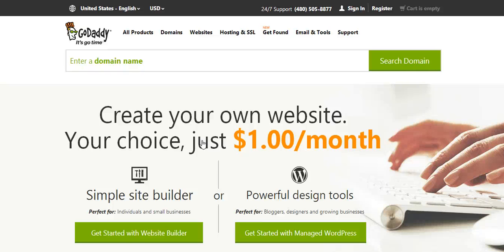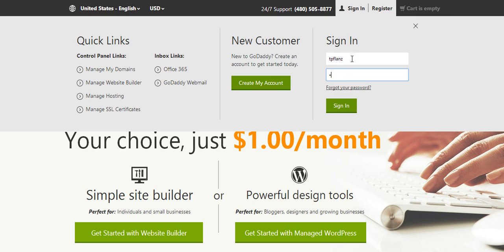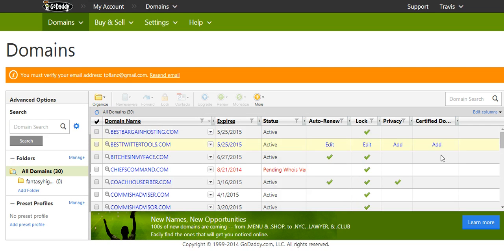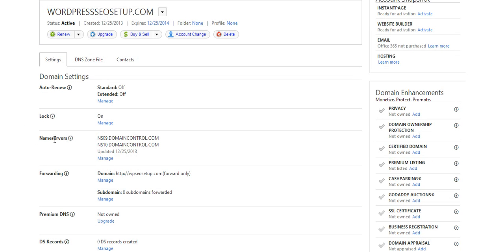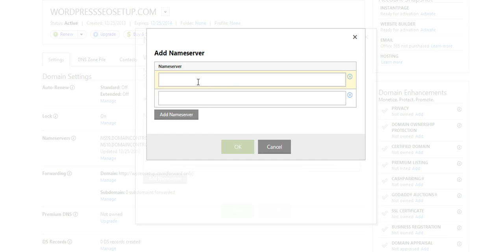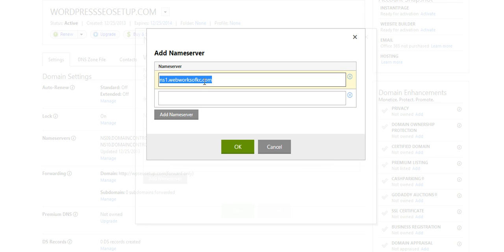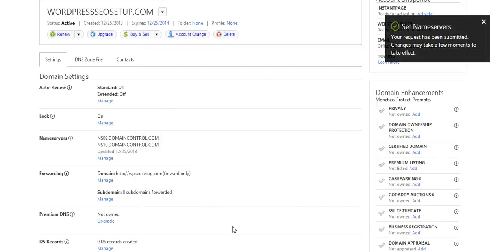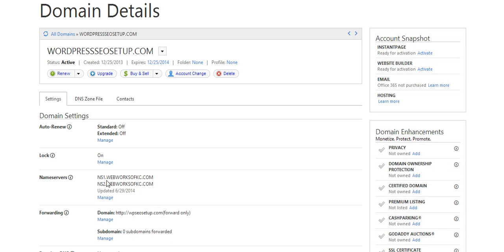How to change name servers for a domain name on Godaddy.com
Changing the name servers for a domain on Godaddy.com. Full text instructions